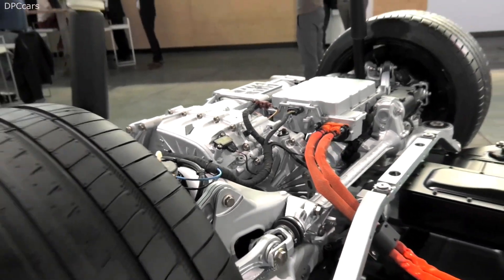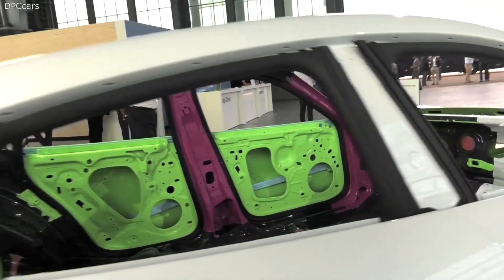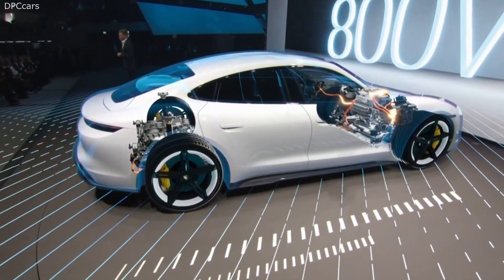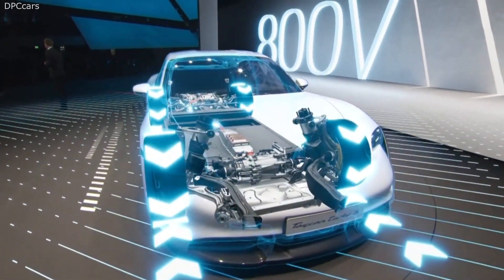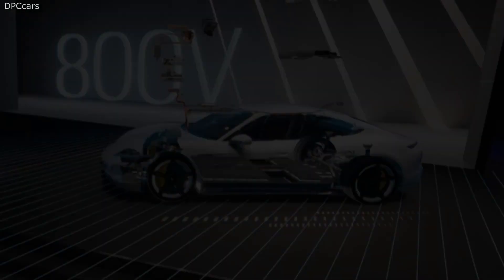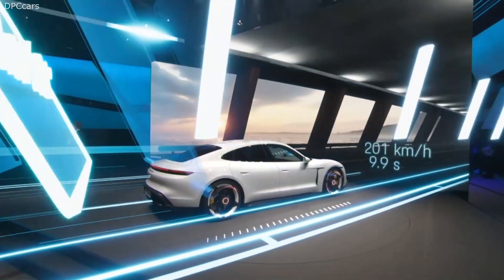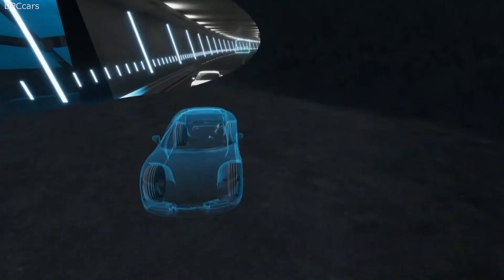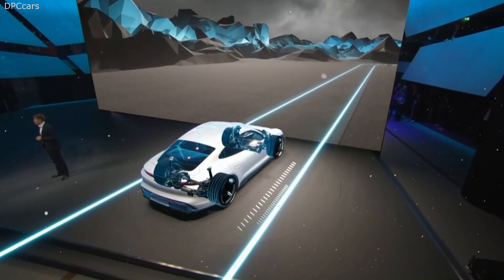Electric Porsche Taycan Performance and Powertrain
The Taycan shares a basic platform with the 2020 Audi e-tron GT; however, each will maintain distinct personalities. Both utilize an 800-volt electrical system that will provide state-of-the-art fast-charging capability. Although the EPA hasn't issued the Porsche's official estimated driving range, we'd put that number between 260 and 270 miles for the Turbo and between 225 and 250 miles for the Turbo S. Likewise, the former model makes 670 horsepower and 626 lb-ft of torque and the latter develops 750 ponies and 774 lb-ft. All of that technology is put to the pavement via front- and rear-mounted electric motors, and Porsche could potentially offer a rear-drive model down the road. The company estimates the Taycan will accelerate from zero to 60 mph in less than 3.5 seconds and says it will be able to do 10 launch-control starts in a row without any degradation in performance.